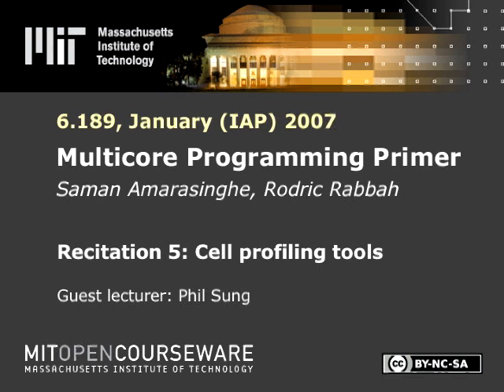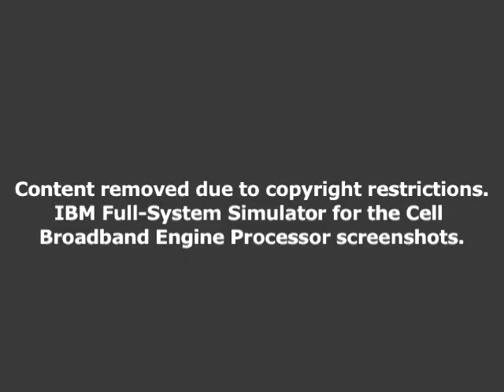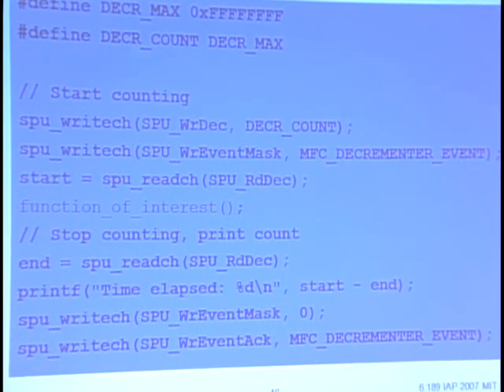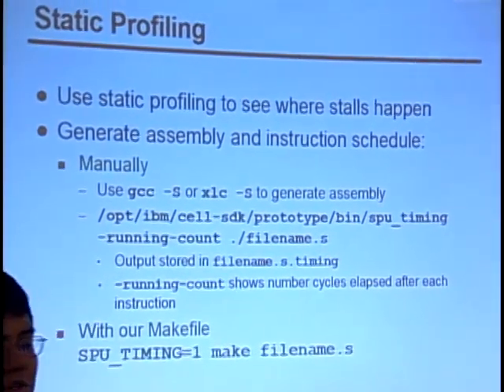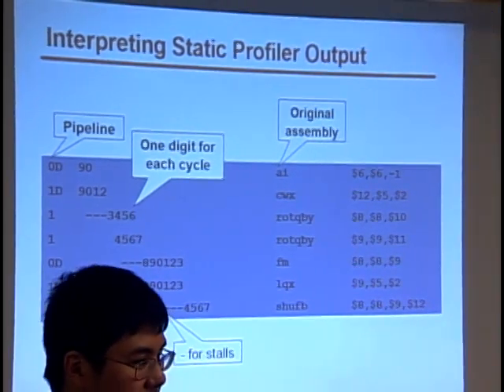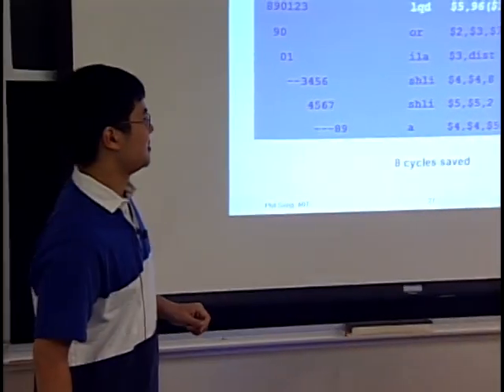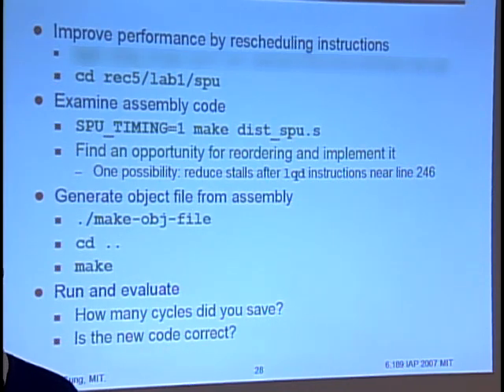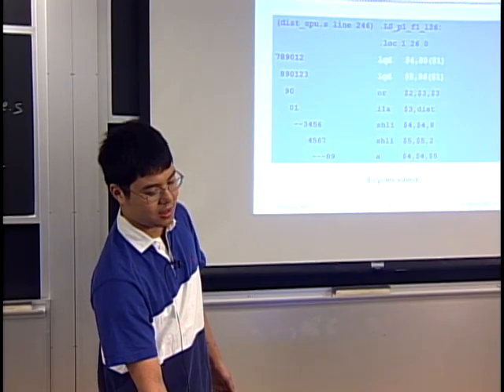Rec 5 | MIT 6.189 Multicore Programming Primer, IAP 2007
Recitation 5: Cell profiling tools